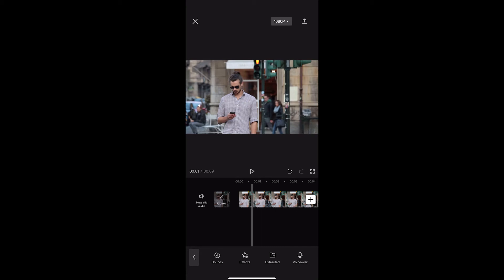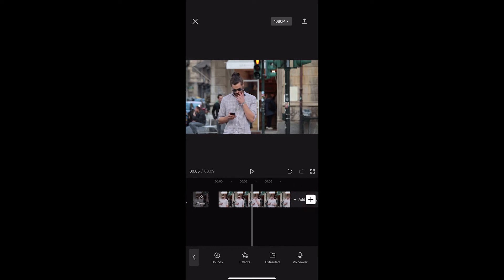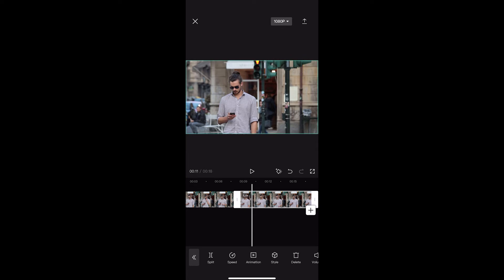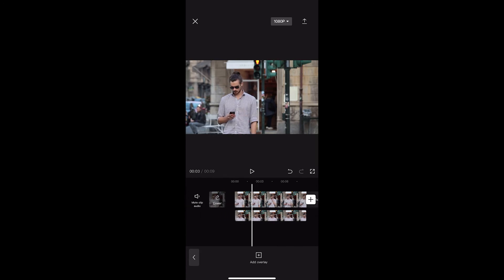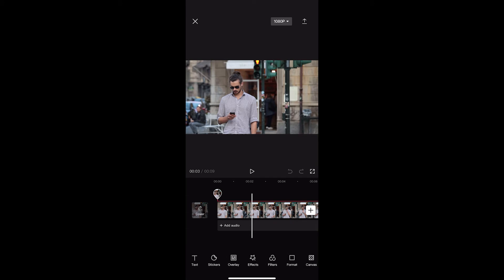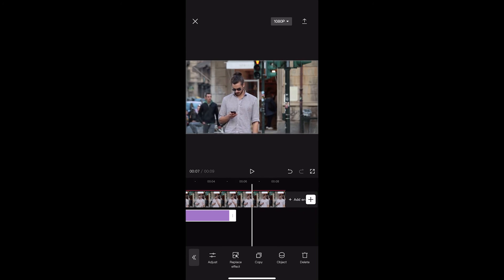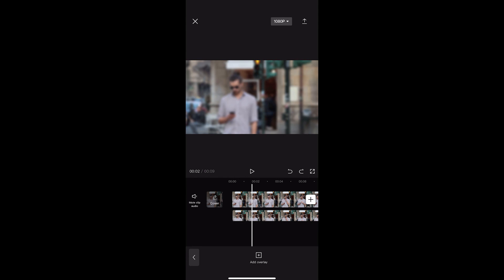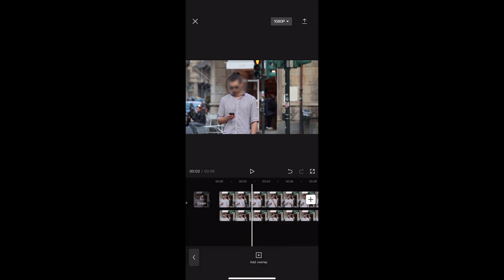How To Blur Face/Object on CapCut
In this tutorial I will show you How To Blur Face/Object on CapCut